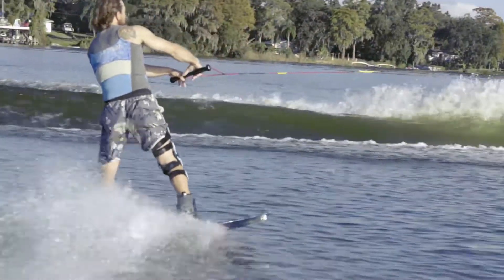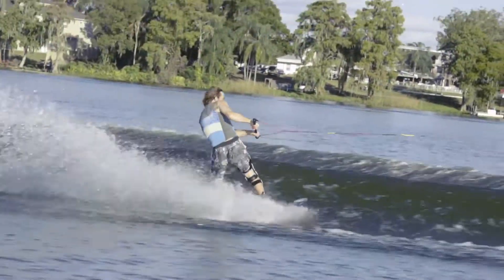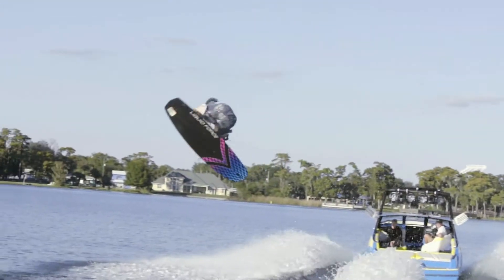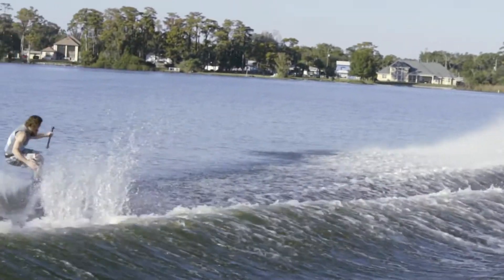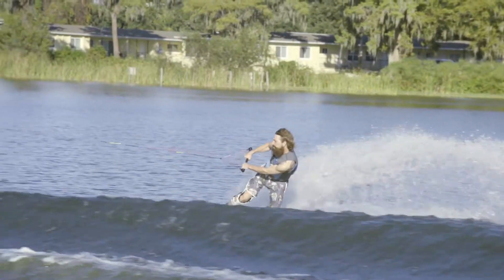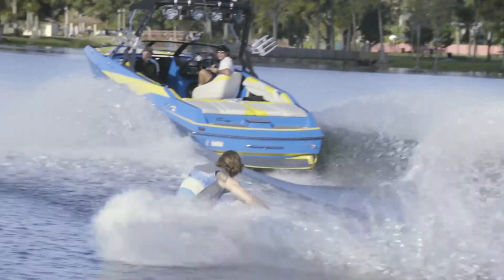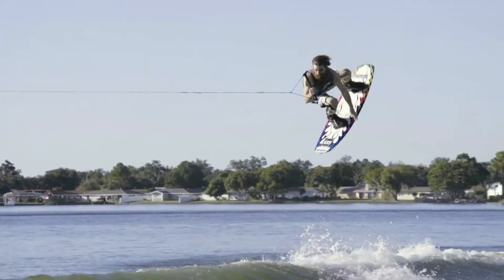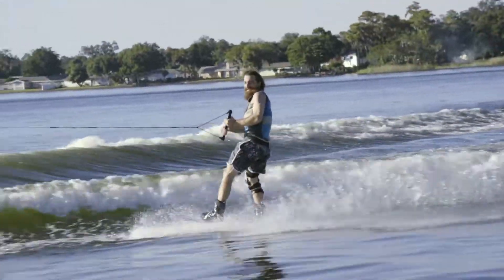COME CORRECT | Shane Bonifay - Batwing To Fakie